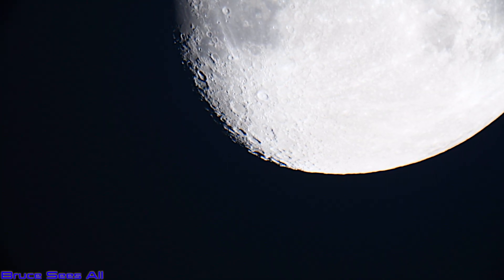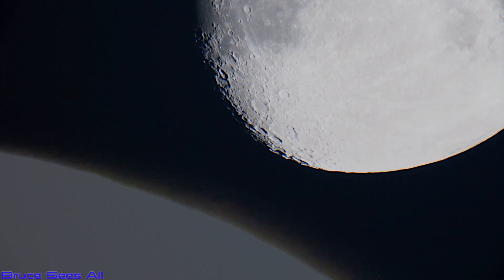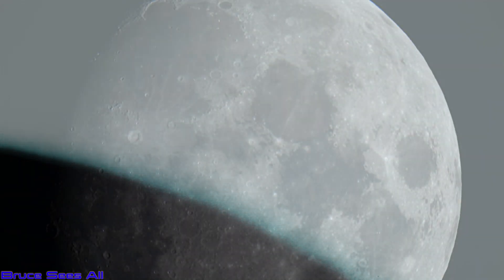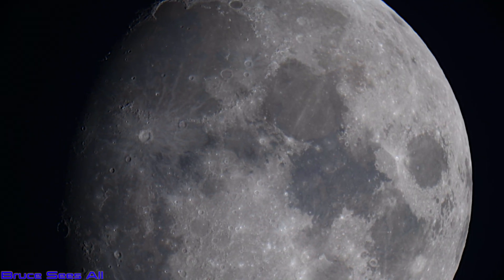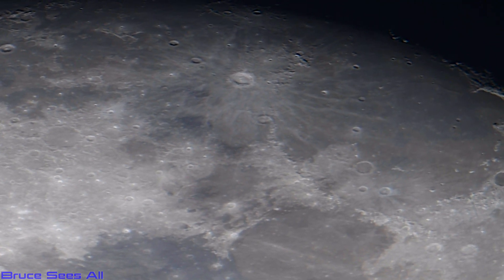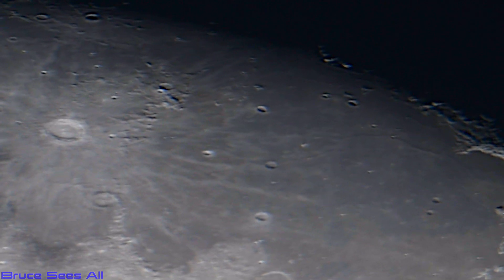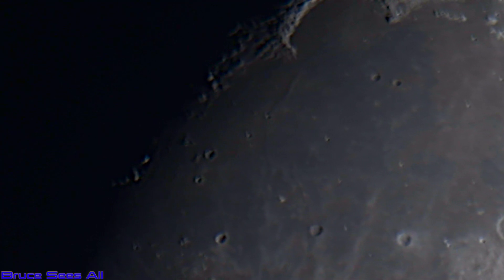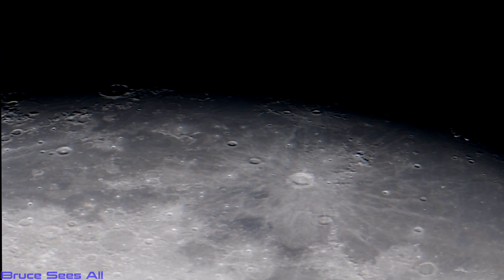Zooming In Close Along The Moon's Terminator Line With A 14 Inch Telescope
Close up live footage along the terminator line. Apo;;o 11 landing site Mare Imbrium and more.

Thanks...

for the big scope thanks...

Moldavites...under here:

Pleiadian777Viking Youtube Channel What Are Moldavites...
check out his link...

MoldavitesAbundance.etsy.com